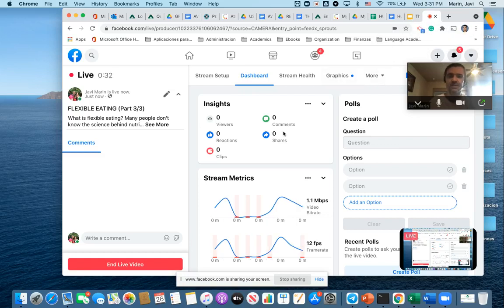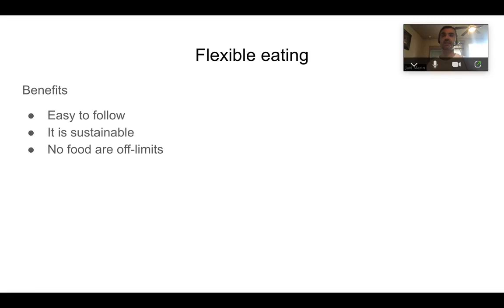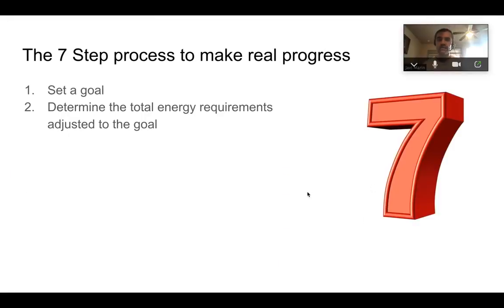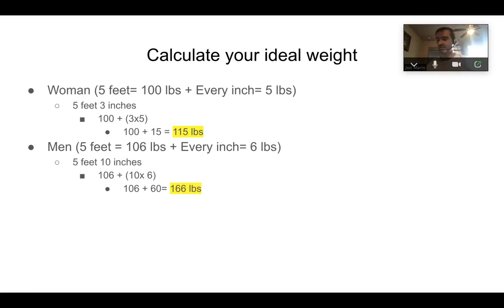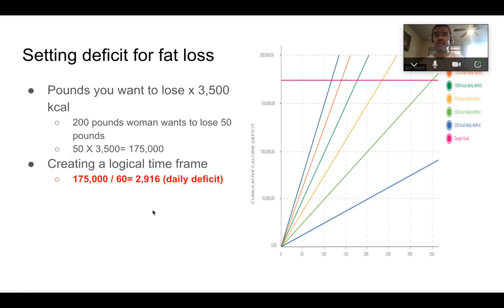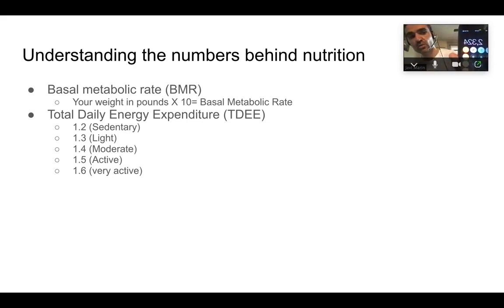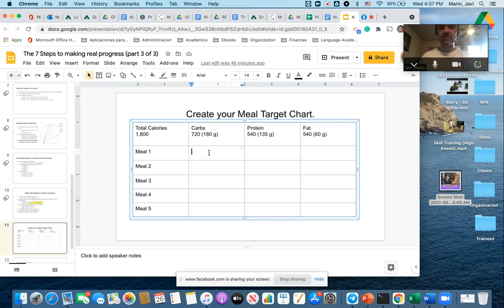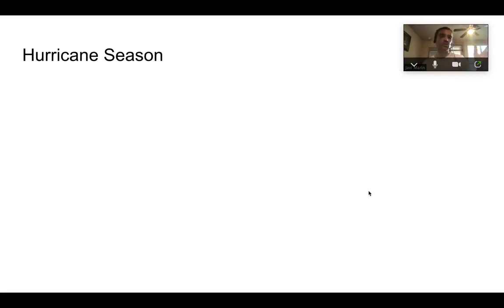Flexible eating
Keys for Proper Nutrition (3/3)